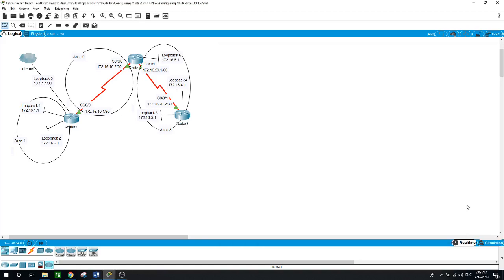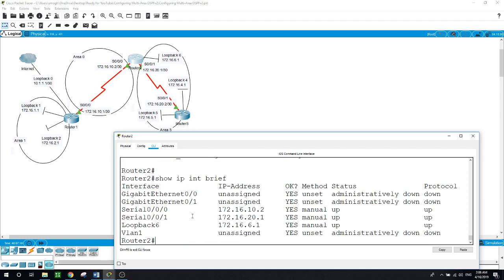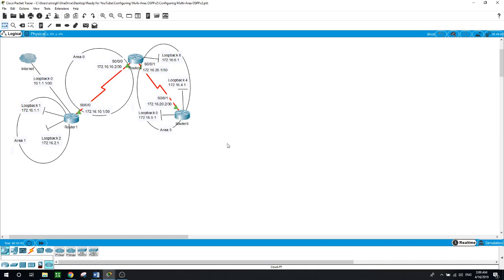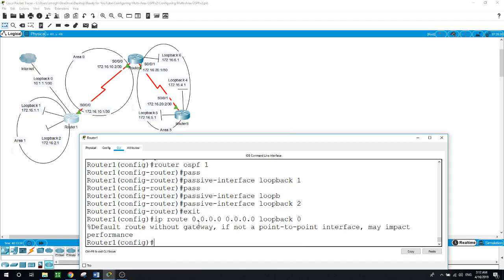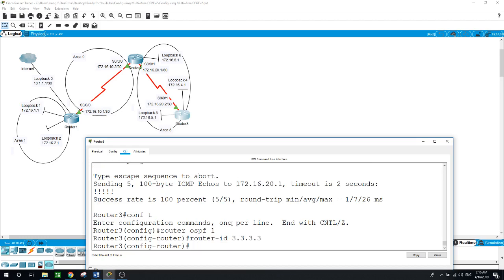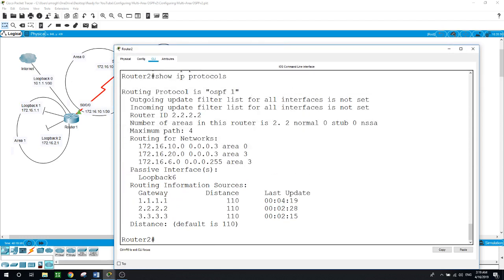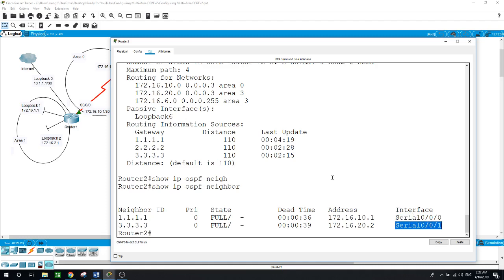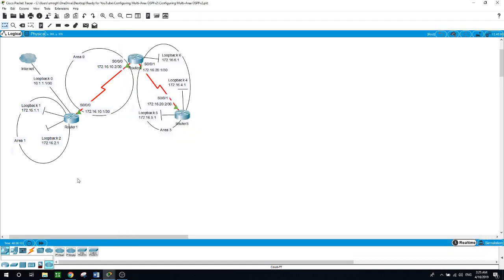Configuring Multi-Area OSPFv2, Packet Tracer v 7.2